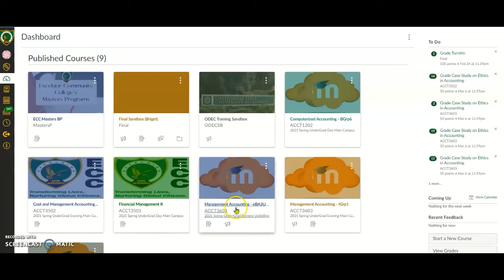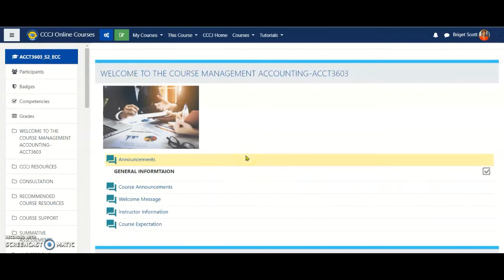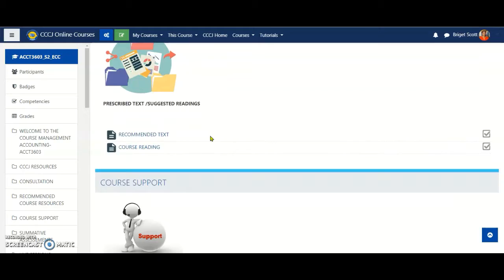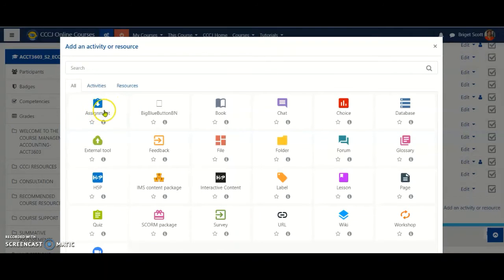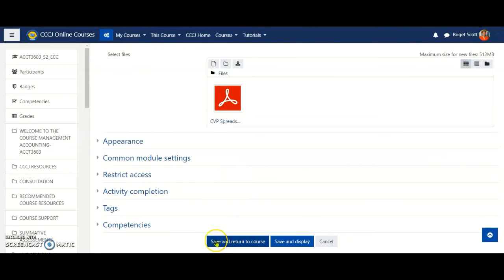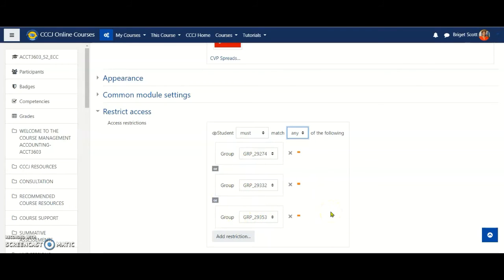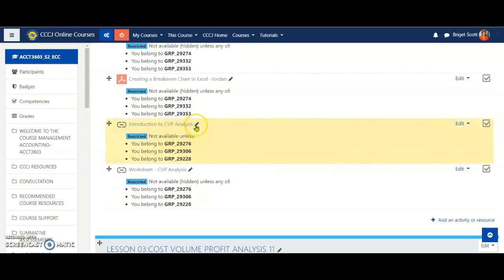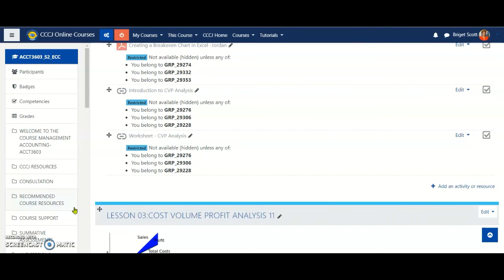UPDATE Adding Material to Your Moodle Course Sections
How to add your course material to your Moodle Account